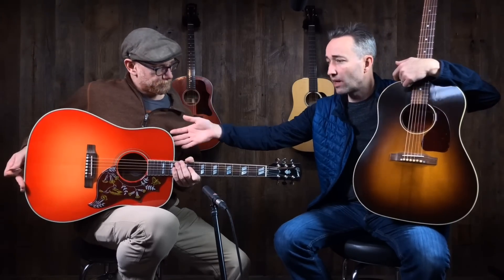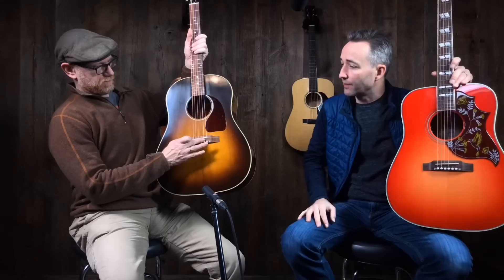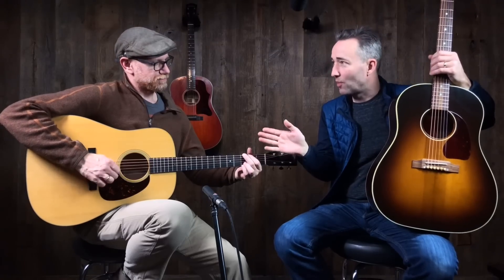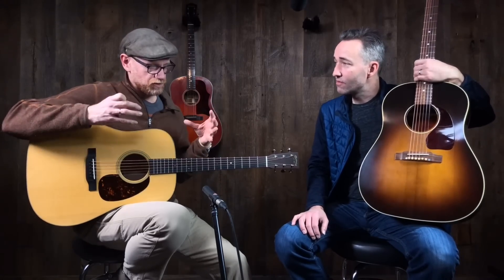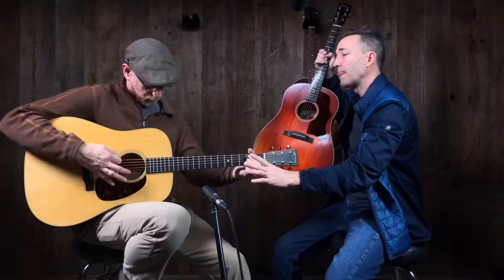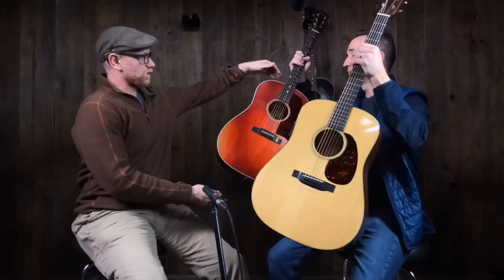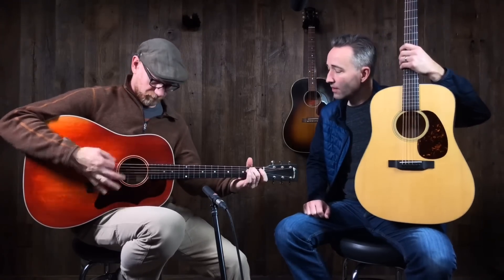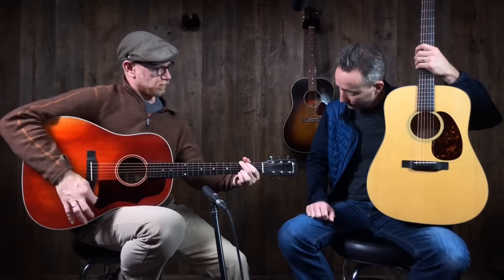Mahogany Guitars - Hummingbird vs J-45 vs D-18 vs ?????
What makes mahogany guitars so desirable? Today, we compare 3 powerhouse mahogany dreadnoughts… AND a mystery guitar! With a Hummingbird, J-45, and a D-18 in the room, can the mystery guitar actually hang?? And at half the price??